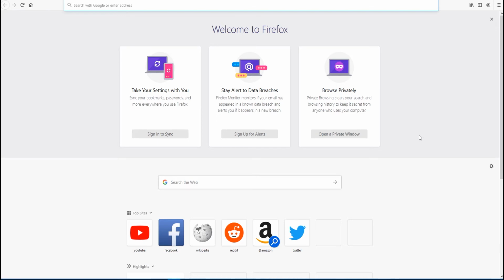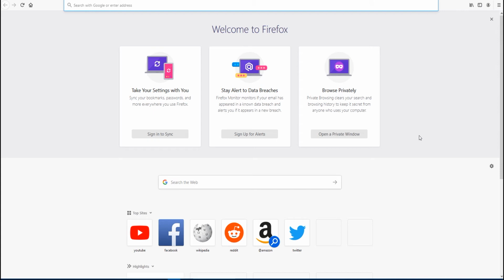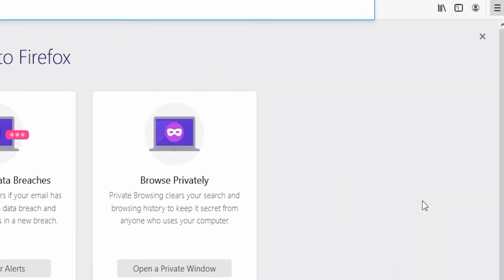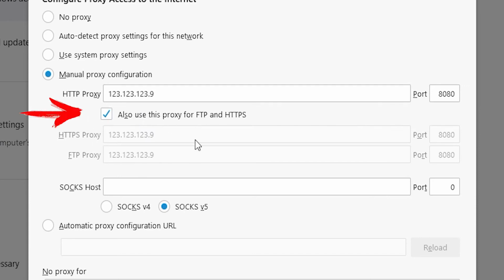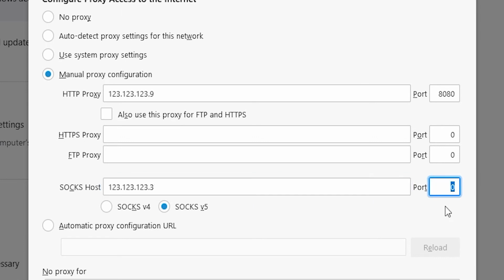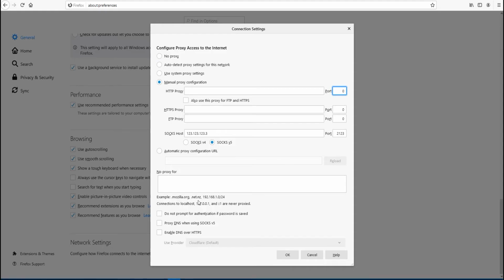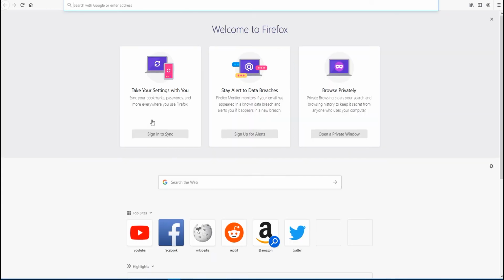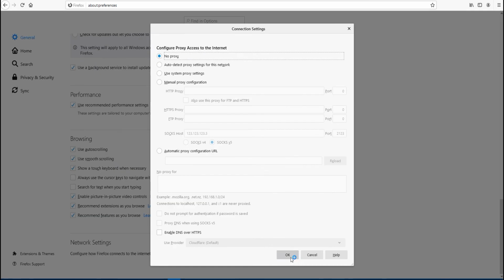Proxy configuration in the Mozilla Firefox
The video is step-by-step guide on how to enable, configure and disable the proxy, if you need to use it in the Mozilla Firefox.